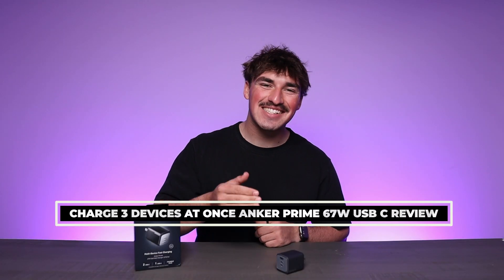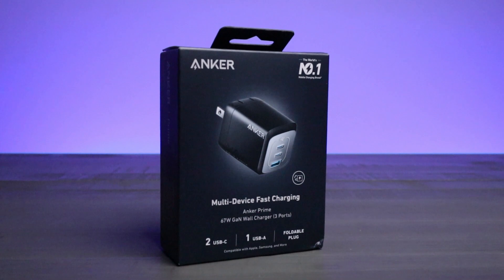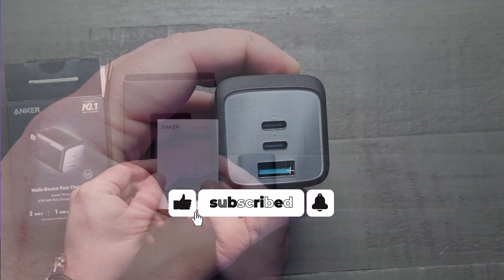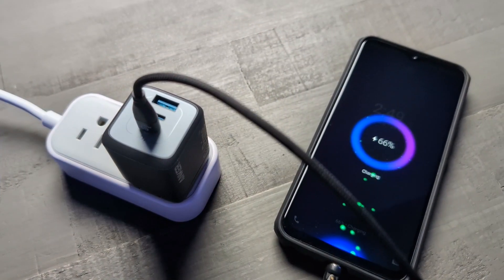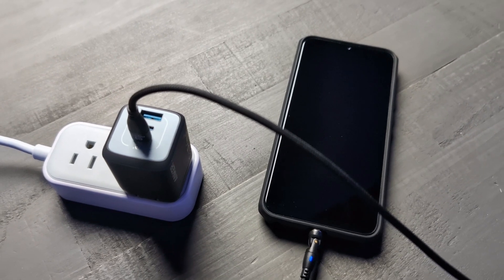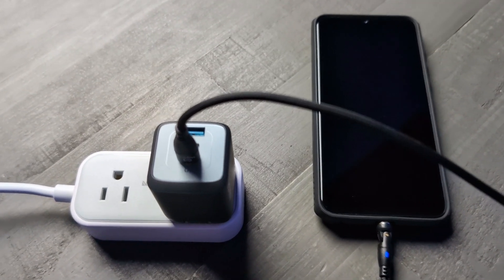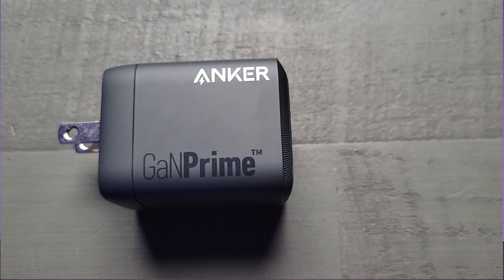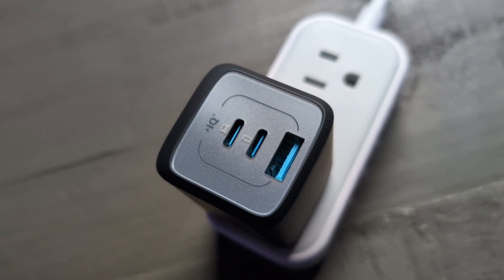Charge 3 Devices at Once Anker Prime 67W USB C Review!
🌟We have exclusive deals from our friends that we share every week in our newsletter! Signup here to get them:

Fast Charging for 3 Devices: With 2 USB-C ports and 1 USB-A port, effortlessly charge your phone, tablet, and notebook all at once from a single charger. Connect a single device to charge up to 67W.

65W Max Two-Port Charging: Whether you use both USB-C ports or a combination of USB-C and USB-A ports, enjoy fast and efficient charging with a maximum output of 65W.

Ultra-Compact Design: Experience exceptional power in a remarkably compact charger that is 51% smaller than the original 67W MacBook charger—ideal to bring anywhere you go.

Total Protection: ActiveShield 2.0 safety system delivers secure and protected charging, allowing you to power your devices confidently.